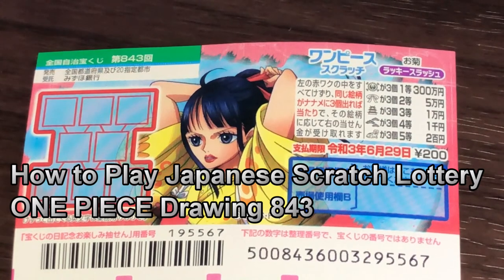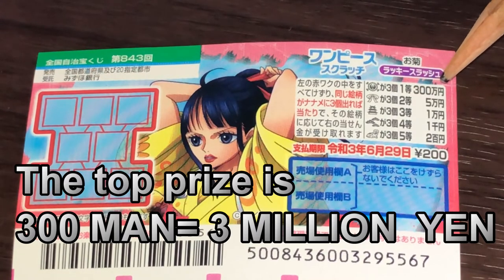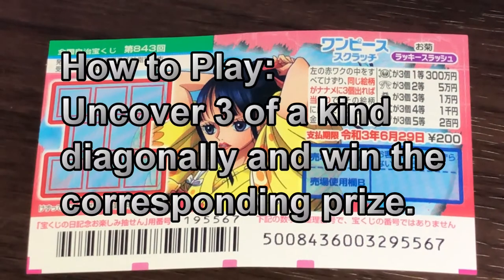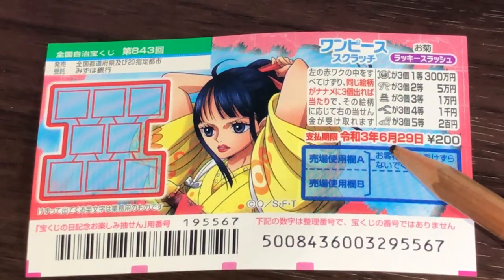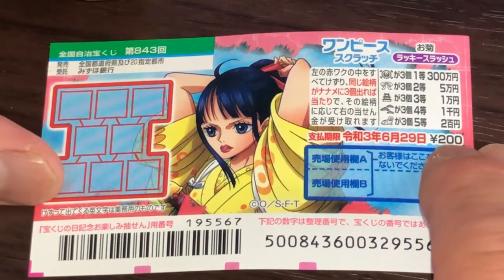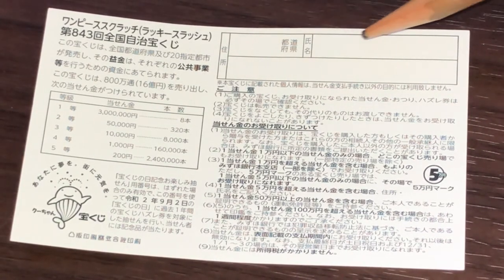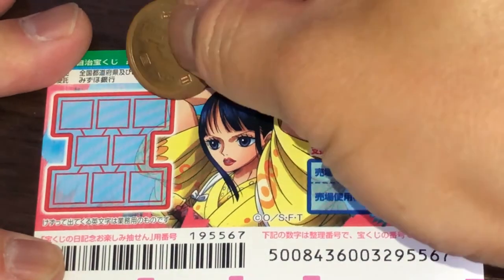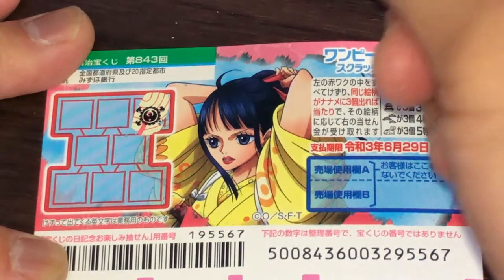HOW TO PLAY One piece drawing 843 Japanese Scratch Lottery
June 7,2020

Hi everyone!  This is a new scratch game and I will show you how to play it.
Good luck!

Bingo 5,
Japan Lotto,
Japan scratch lotto
Japan sightseeing,
Japan travel guide,
JAPAN,
Japanese banking,
Japanese culture,
Japanese language,
Japanese,
Japanican,
lottery,
takarakuji,
things to do in Japan,
Tokyo,
Typhoon in Japan,
visit Japan,